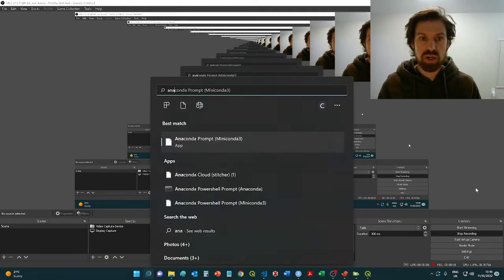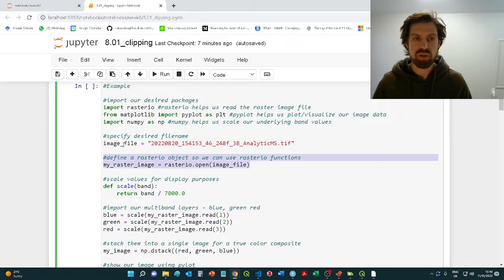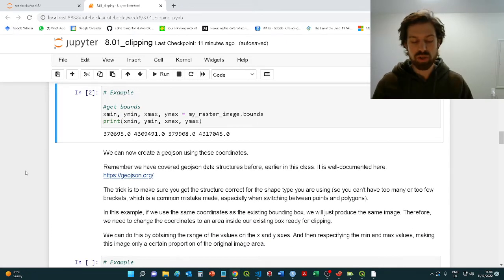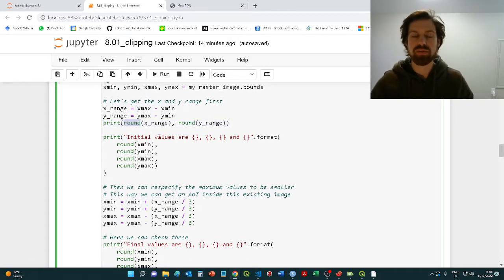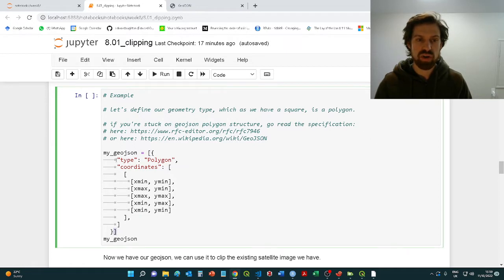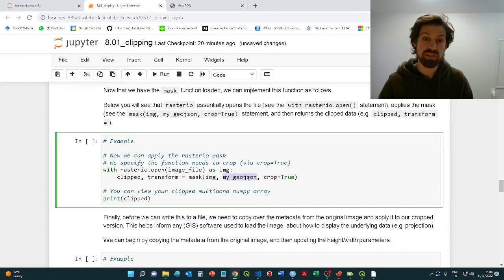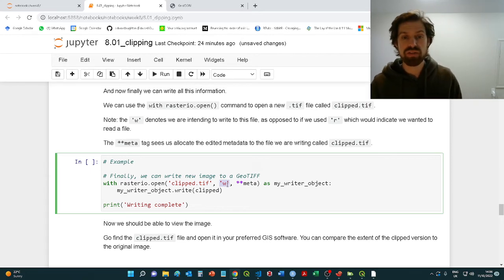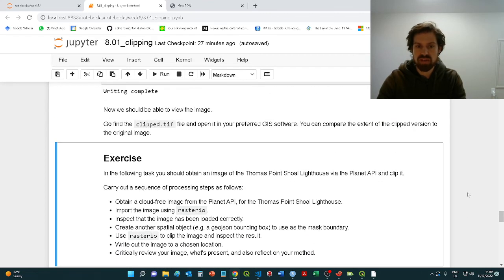Clipping an image via rasterio using a geojson